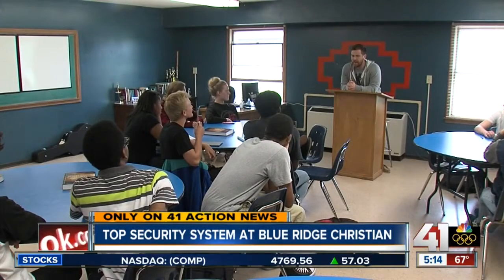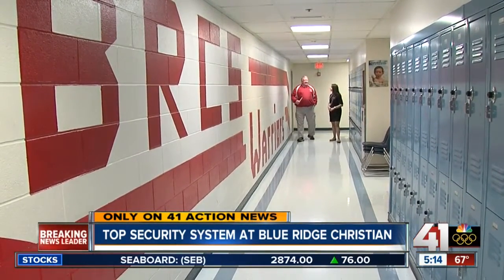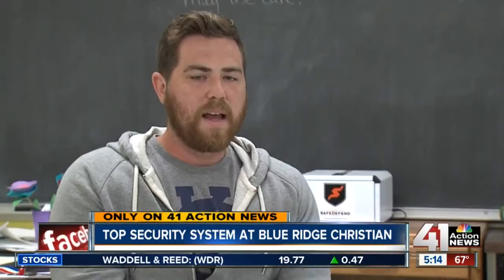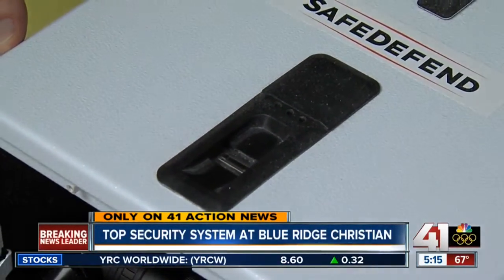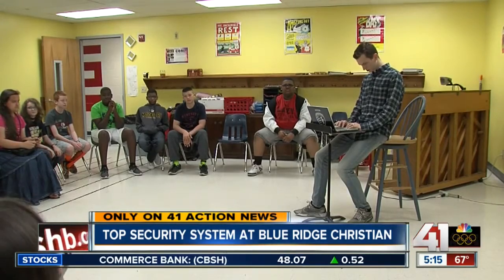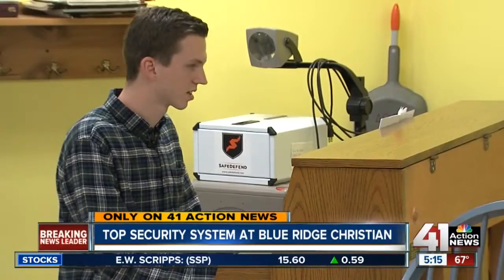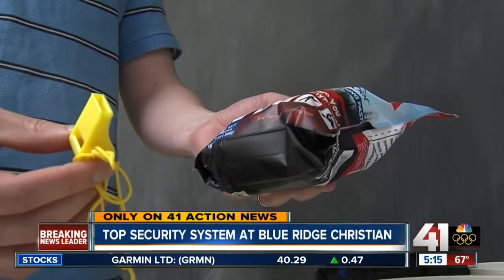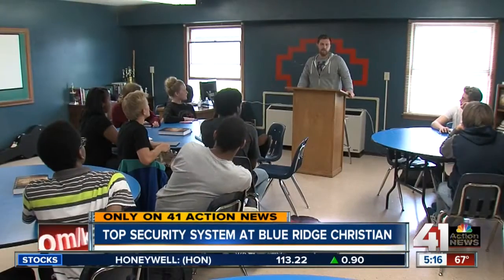Kansas City school uses unique safety system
Student safety is the top priority of every school in the metro, but one school in particular is ranking higher than others in the eyes of law enforcement.

41 Action News, KSHB, brings you the latest news, weather and investigative reports from both sides of the state line.